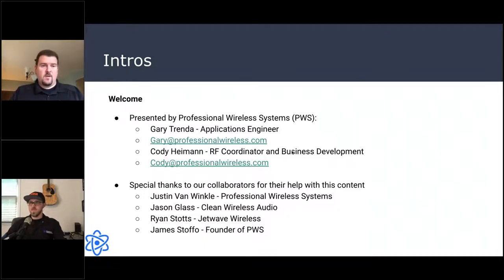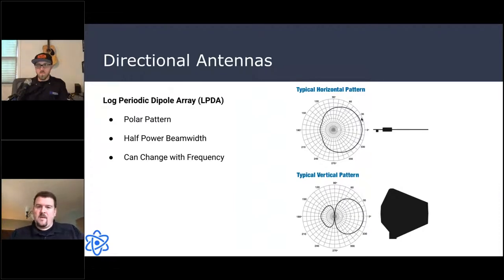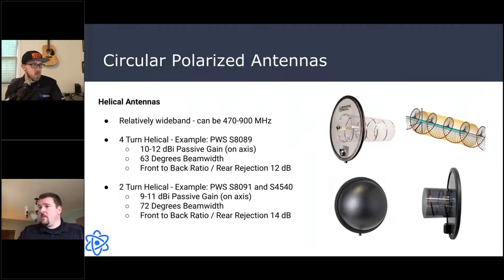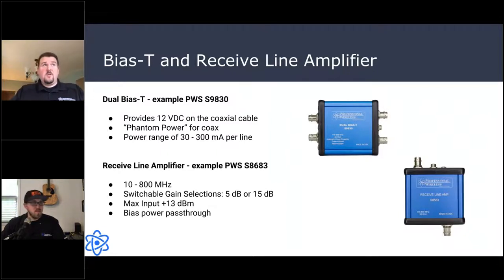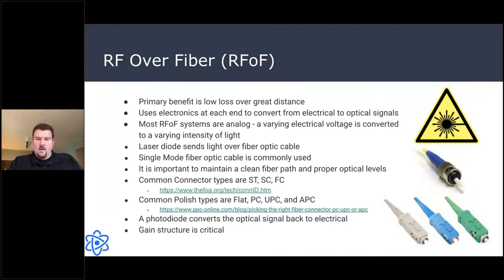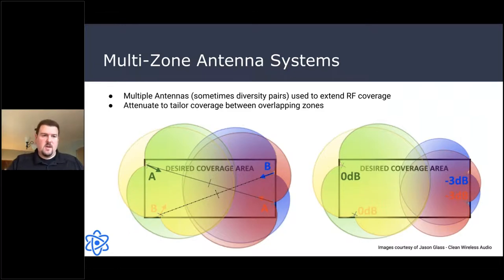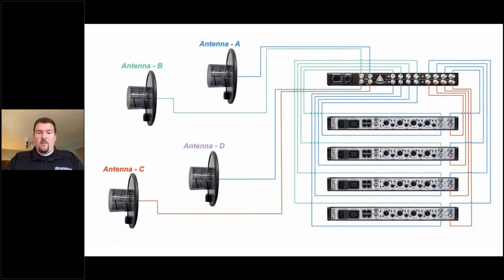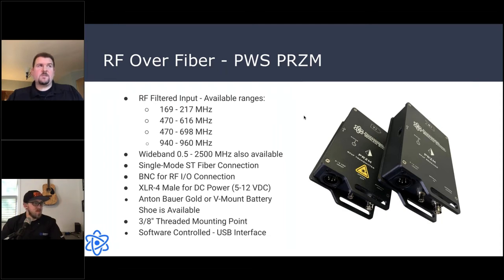RF Over Fiber, Multi-Antenna Systems & More – PST #015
On PST #015, we talked with guests Gary Trenda and Cody Heimann from PWS (Professional Wireless Systems) about RF over fiber, multi-antenna systems, and IAS.

Streamed: Monday, April 6, 2020, at 4:00 PM